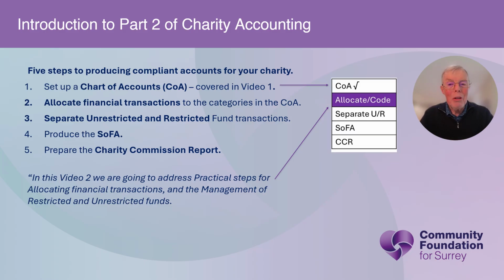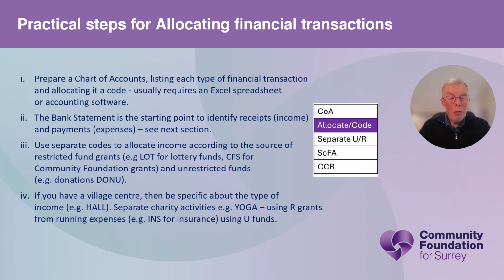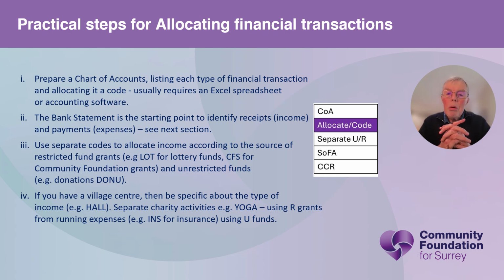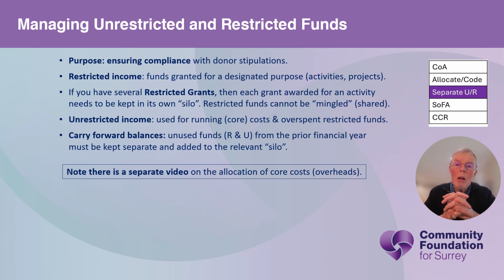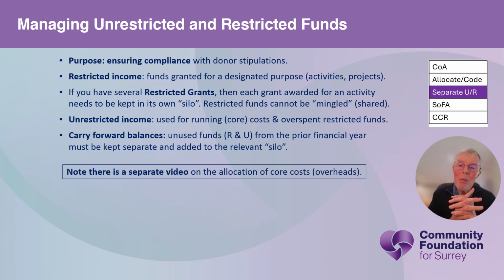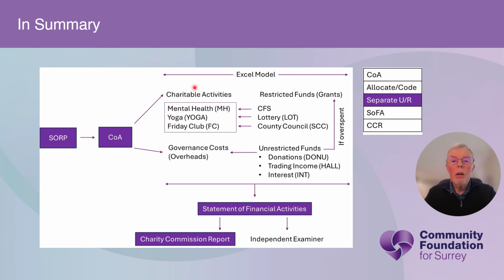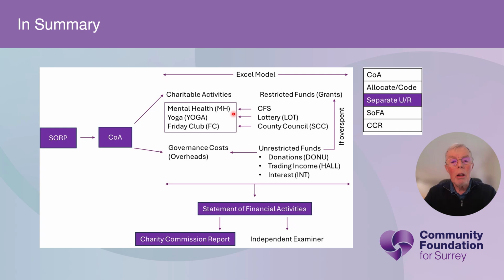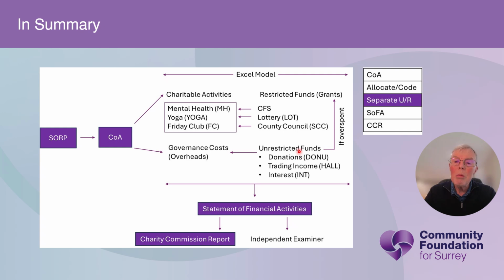Funder Plus - Charity Accounting Part 2 of 3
This second of three videos on Charity Accounting, explains how to ensure good practice when allocating financial transactions and suggests methods you can use for coding income and costs to ensure compliant charity accounts.